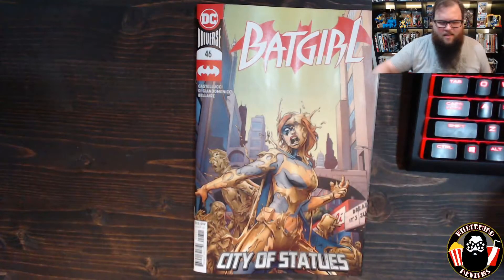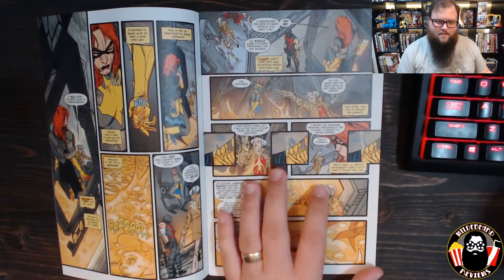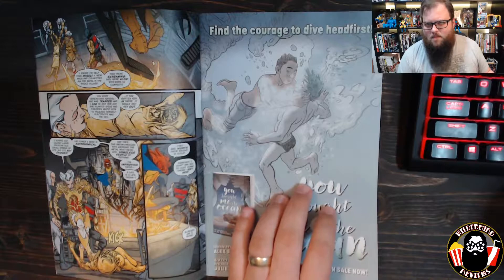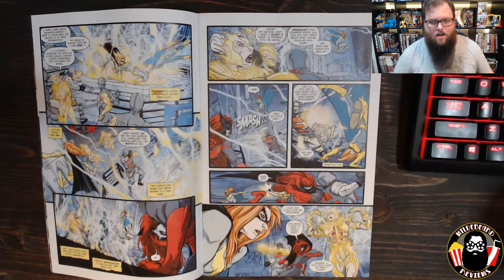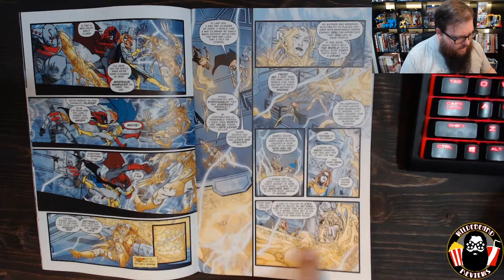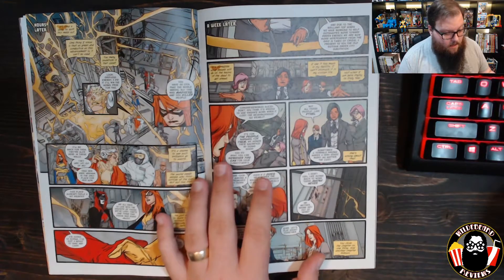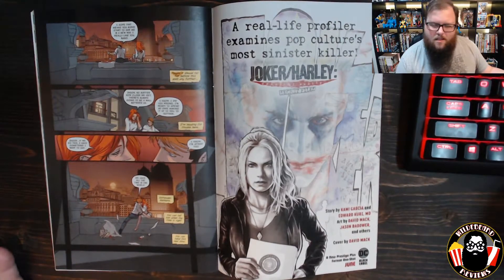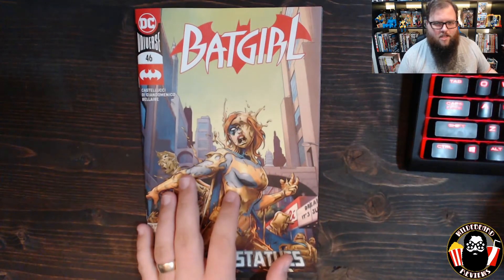Batgirl #46 - Review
Welcome to WildeBeard Reviews, I'm Franklin! I love everything about comics and I watch way too much tv. My goal with this channel is to share my honest opinions on the comics that we all love so much and start great conversations.

Be sure to check out Titan Comics - Friends of the channel and amazing comic shop!

Titan Comics
3128 Forest Ln #250,